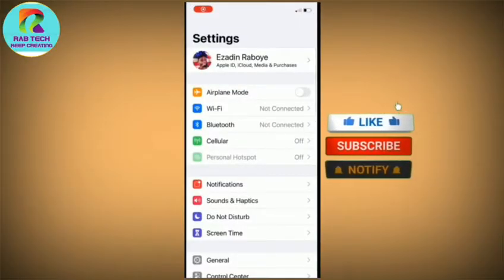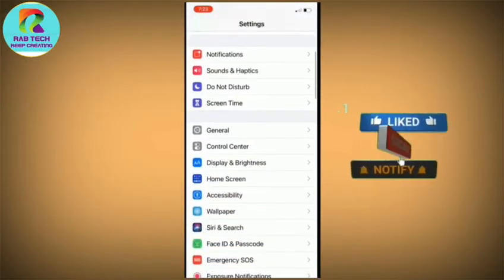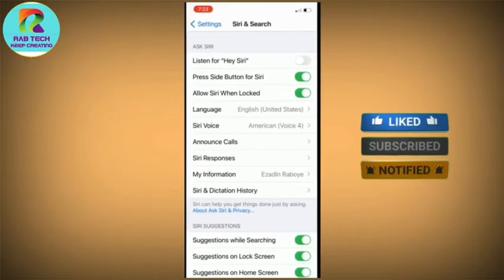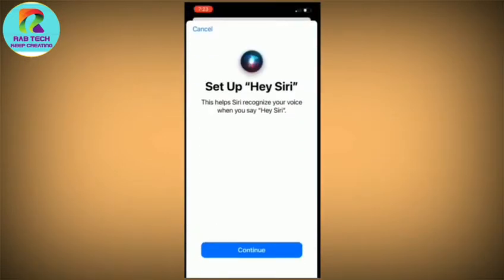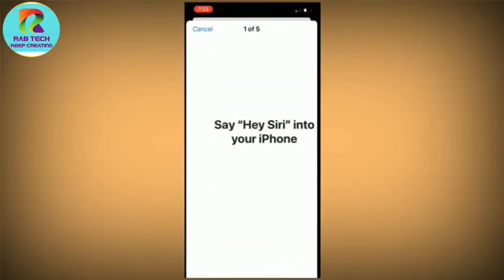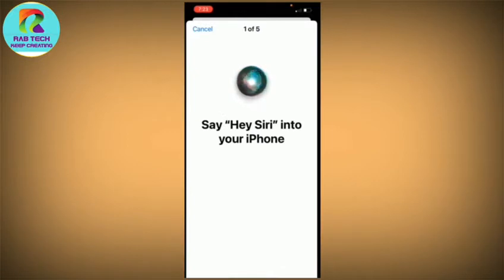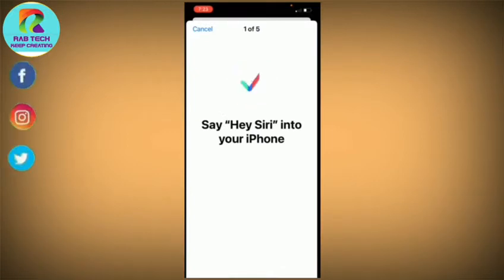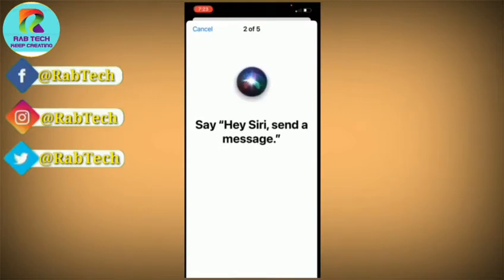How to Set up Siri on iPhone 11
𝙏𝙤 𝙝𝙚𝙡𝙥 𝙩𝙝𝙚 𝙘𝙝𝙖𝙣𝙣𝙚𝙡 𝙑𝙚𝙣𝙢𝙤𝙣:@𝙀𝙯𝙖𝙙𝙞𝙣-𝙍𝙖𝙗𝙤𝙮𝙚

how to enable Siri
Tap the 'Settings' icon on your home screen. ...
Tap on 'Siri & Search'. ...
There are two ways of activating 'Siri': You can say “Hey Siri” or long-press the 'Home' button to bring up the 'Siri' screen.

➤ 𝗖𝗢𝗡𝗡𝗘𝗖𝗧
.socials. 🔺Facebook 🔺Snapchat:eraboye7 🔺Instagram Telegram
      my name is Ezadin Raboye
in this channel, I Do How To tourturils videos

how to enable hey Siri
how to set up Siri
how to set up Siri ios 13
how to set up siri shortcuts ios 13
how to set up siri on iphone 11 pro max
how to set up siri on iPhone 11 pro
how do i set up siri on iphone 11
how do i set up siri on iphone
set up siri iphone 11
how to set up Siri voice command